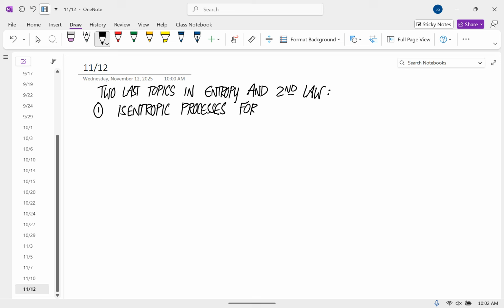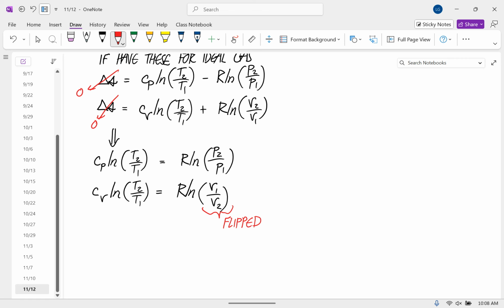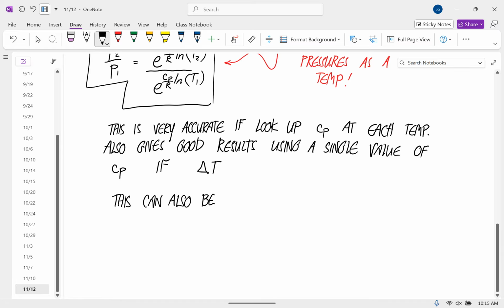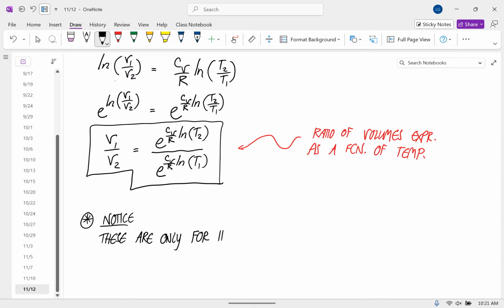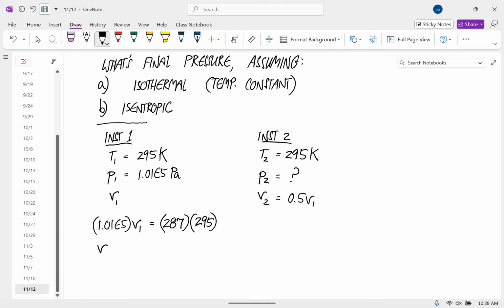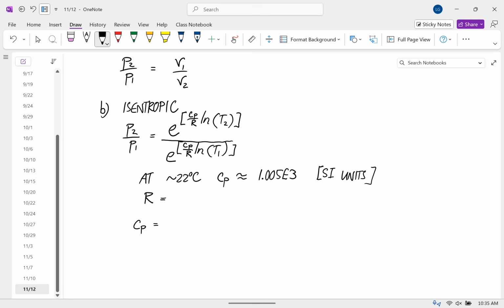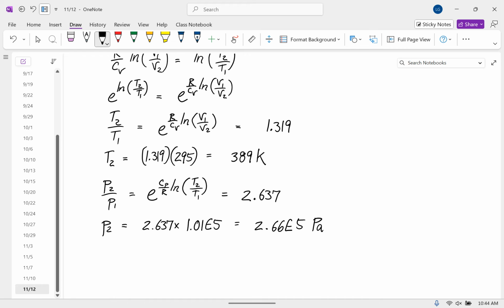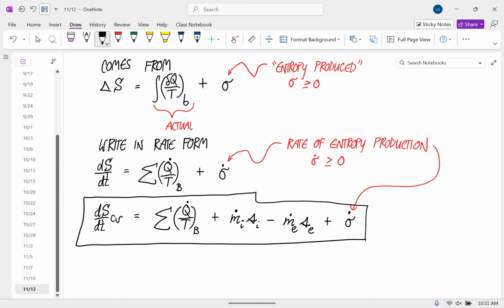Thermo: Wednesday, 11/12